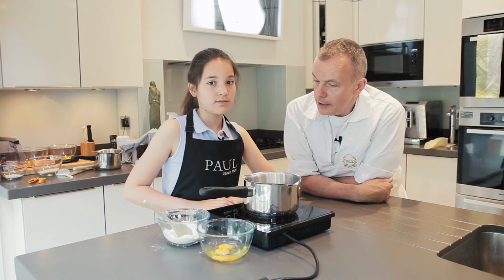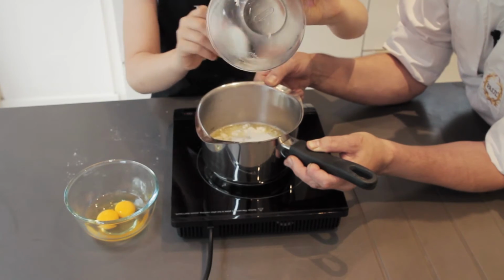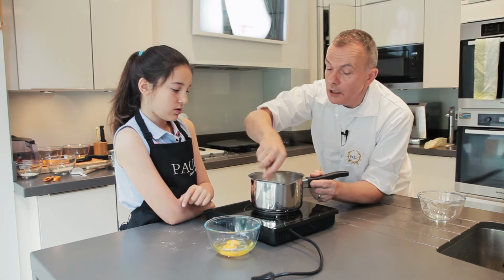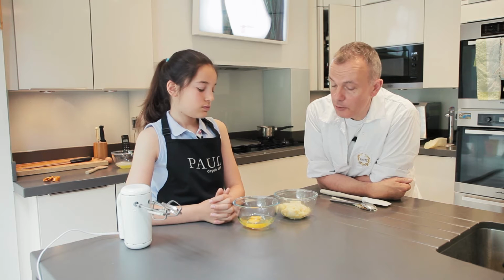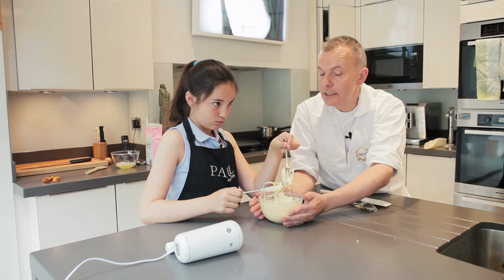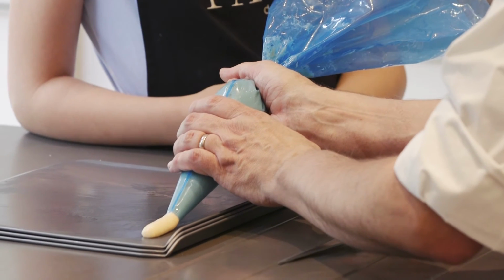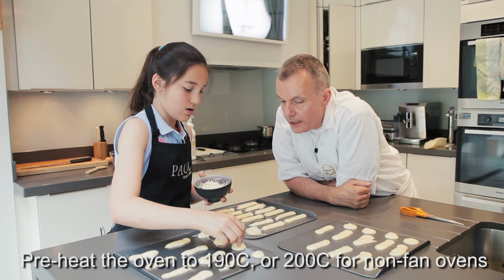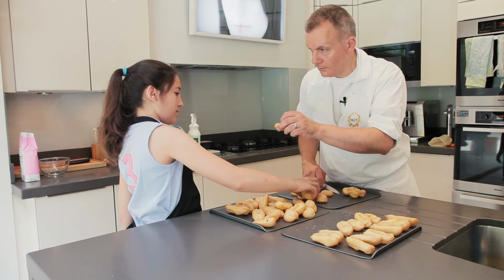Maelle and Richard make Choux Pastry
Maelle and Richard make a basic choux pastry and show us just how easy it is to do.   They bake éclairs, choux buns and gougères.  Here is what you will need:

Choux Pastry – this quantity makes about 15 éclairs or 30 small buns:

60g         Strong plain flour
150ml    Water
50g         Butter
2 eggs  (130g in the shell)

1) Pre-heat the oven to 200C, or if fan-assisted, 190C.

2) Weigh the flour into a bowl with the salt.

3) Put the butter and water into a saucepan and heat gently to melt the butter.  When the butter has melted, bring the water to the boil and immediately remove from the heat and add all the flour at once.

4) With a spatula, mix the ingredients and return the pan to a low heat.  Work the dough vigorously and thoroughly until the mix pulls away from the sides of the pan and it starts to look a little shiny.  Remove from the heat and set to one side to allow the mixture to become tepid.

5) Meanwhile crack the eggs into a bowl and blend them with a fork.

6) When the dough has become tepid, add a little of the beaten egg and using either a spatula, whisk or electric mixer work it well into the dough before adding a little more egg.

7) Continue in this way until all the egg has been well mixed in and you have a smooth, pale and creamy coloured mix.

8) At this point, you have a choice: you can either pipe or spoon the mix onto a baking sheet right away and bake in the oven, or you can put the mix in the fridge to chill when it will become a little more solid and easier to pipe.

9) Place in the oven and after 10 minutes, increase the temperature to 220C (210 for fan-assisted ovens) and allow to bake for a further 20mins or so.

10) All ovens are different and so keep a careful eye on them!

11) They need to be pale golden brown and crisp.

12) As soon as you take them out of the oven and you can handle them (they cool quickly), poke a small hole in each one with the point of a small knife to allow the steam to escape.

13) Put to one side to cool so they can be finished.